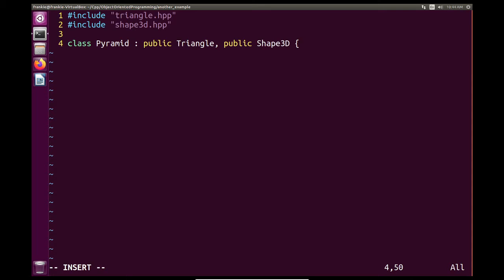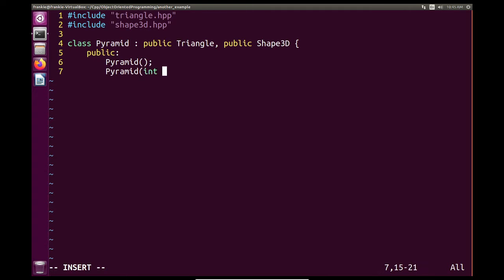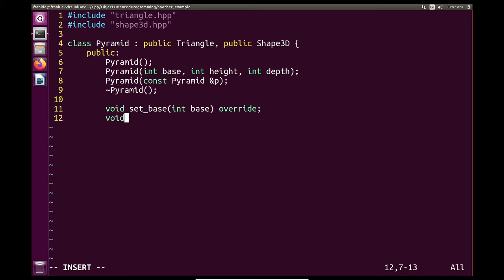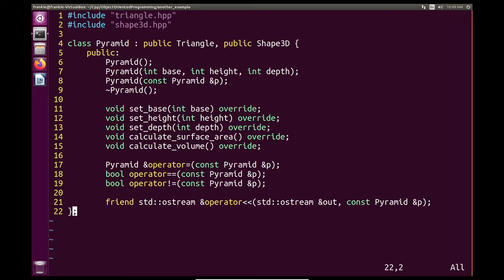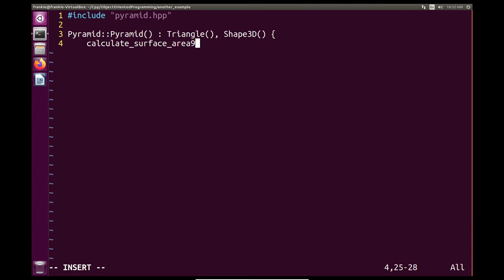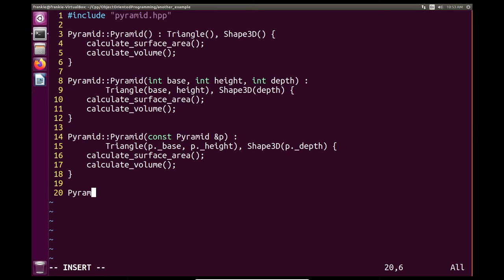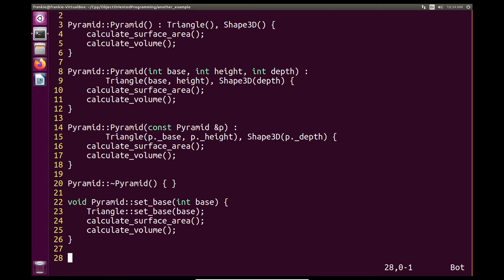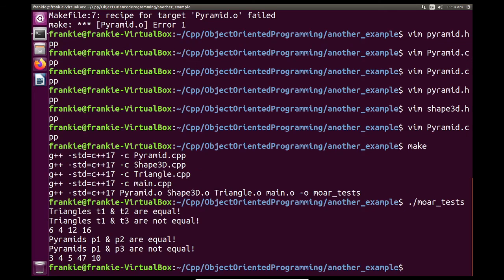Modern C++ OOP: Pyramid derived class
Here we create our Pyramid class which inherits from Triangle and Shape3D.